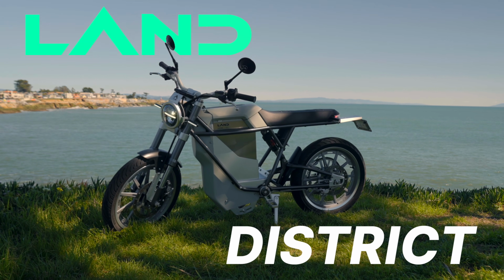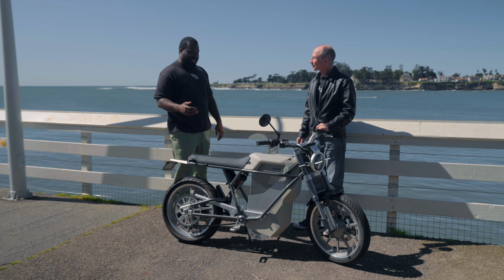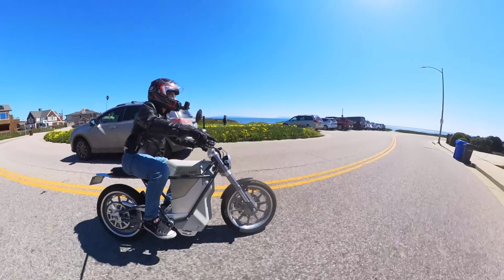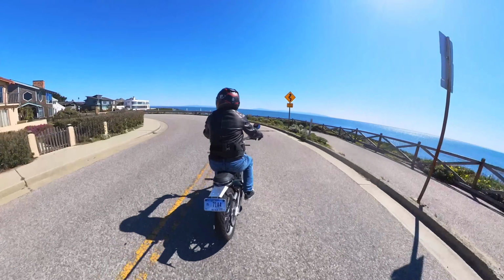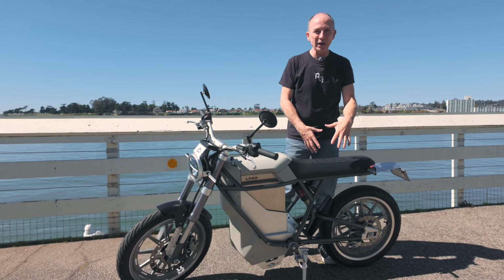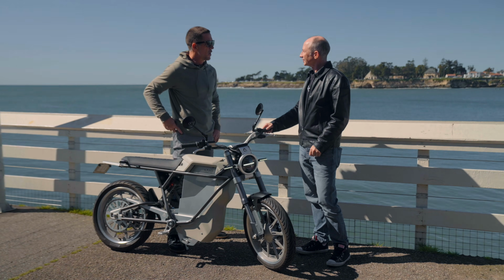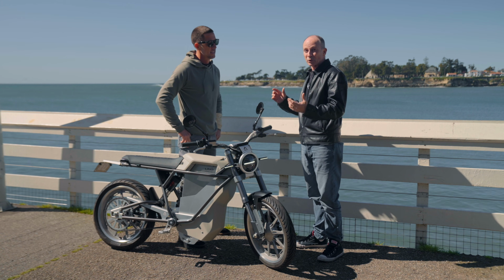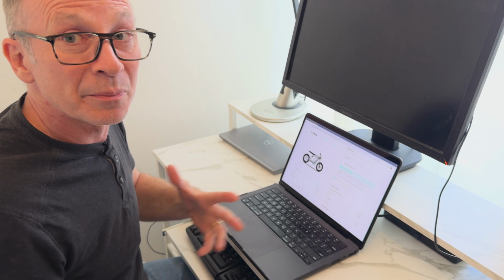Anyone Can Ride this 72mph e-moto - Land District Review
🚴Land District
🎟️Get $200 OFF with Code RIDERGUIDE

Made in Ohio! We ride the Land District for the first time to find out if it’s easy enough for a Newb (Ramier) and sporty enough for a Pro (Paul).